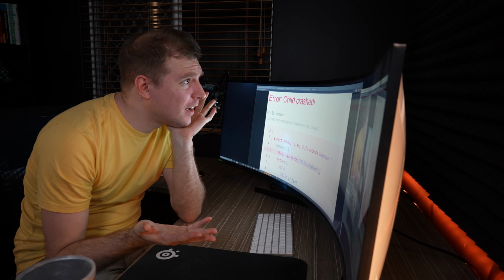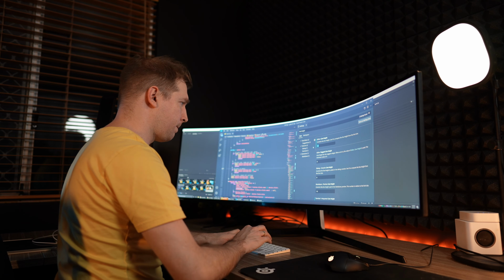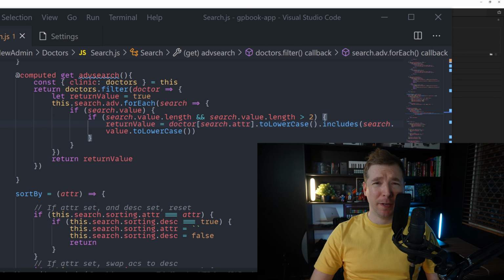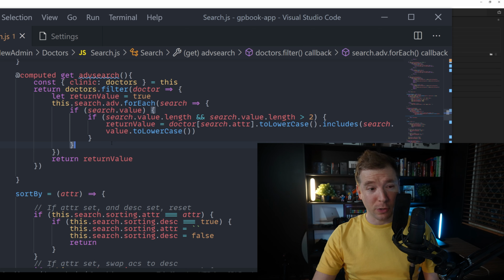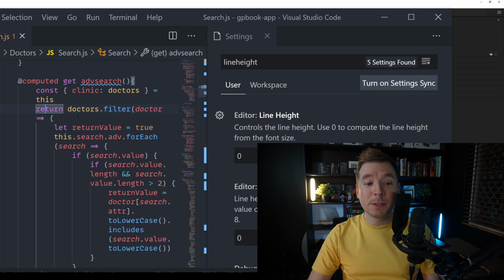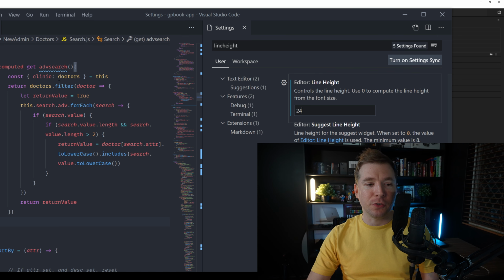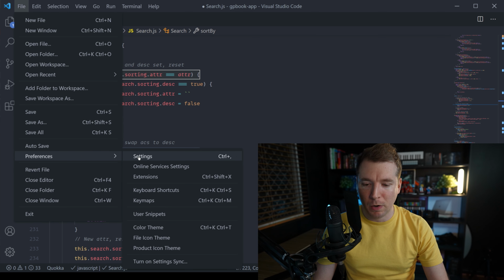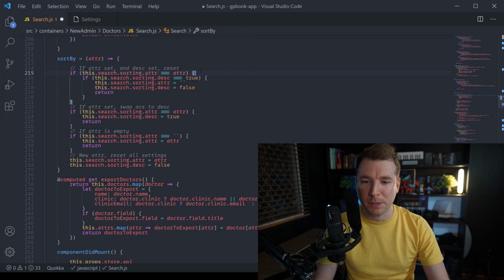Read your code easier using this trick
The difference line-height can make in vscode or any coding application is huge. I used to have small line height as I wanted to see all my code, but as I've been programming for longer and longer, I've learnt that development doesn't require line height so small you can't fit a pixel between it.

Like graphics design, adding negative space and padding between your lines will help you see more clearly your code, whether it be HTML, CSS, JS or anything in between. All people in web dev should all try increasing their line height for a day or week to see what I mean!